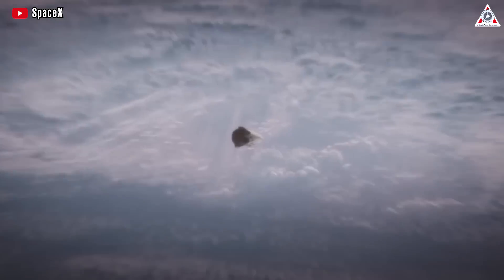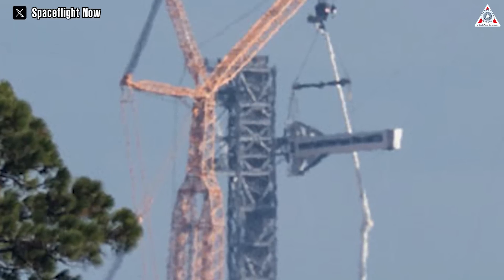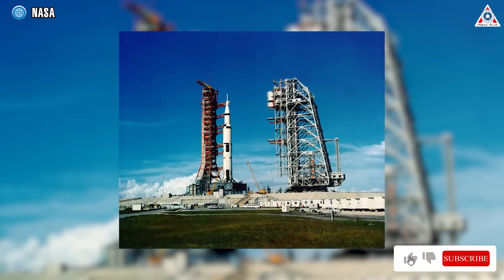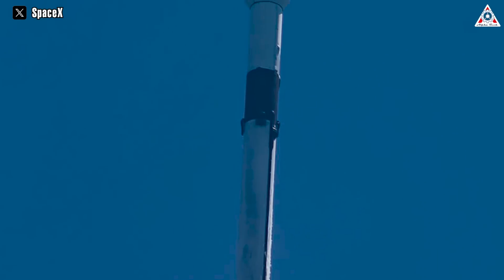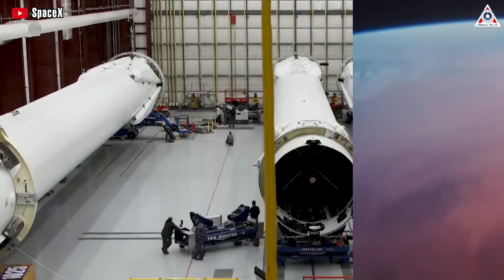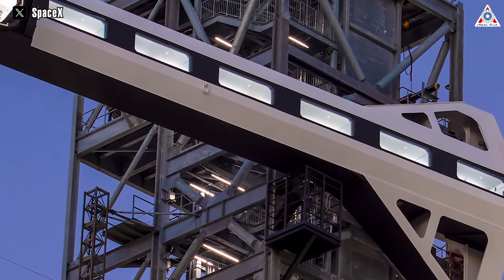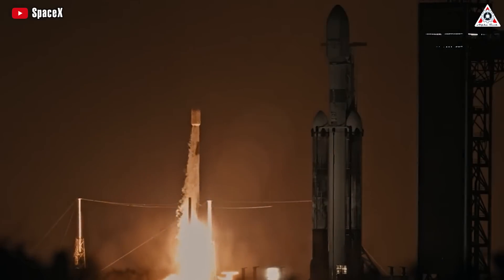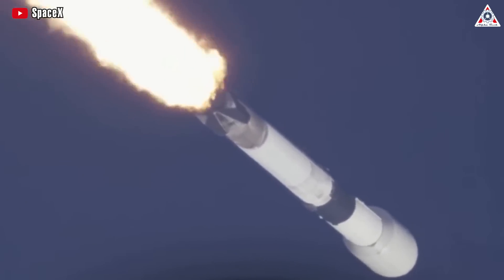SpaceX just completed NASA's NEW launch tower for astronauts...Musk's reaction!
Sources of image & video:
SpaceX just completed a new launch tower to fly NASA astronauts
It's not coincidental that SpaceX's Dragon has become NASA's unique vehicle for crewed missions.
For other companies, reaching orbit is challenging, but for SpaceX, commuting to space is like going to work and coming home every day.
However, SpaceX and Elon Musk have never been satisfied with what they have achieved, they want to do better and better.
Recently, to boost the frequency of Dragon launches, SpaceX has built an additional launch tower system for this capsule, preparing for a series of upcoming manned space missions.
Of course, this is not only for the Dragon crew but also a sign that something new is about to happen, perhaps involving the Starship.